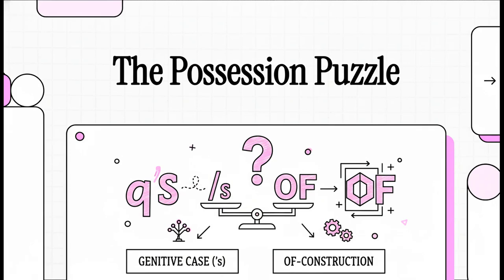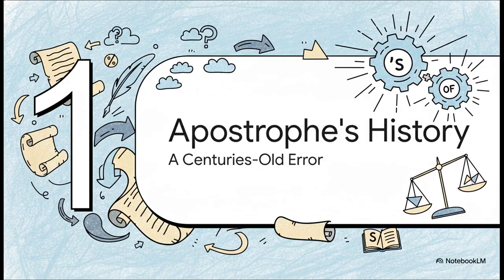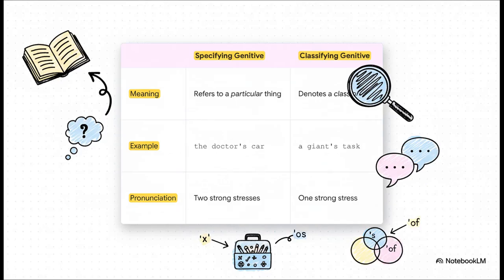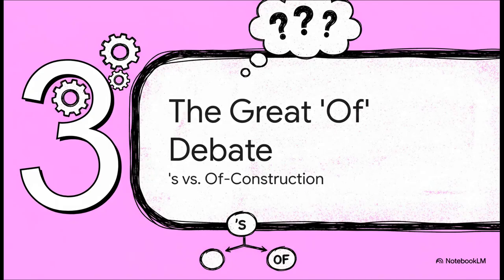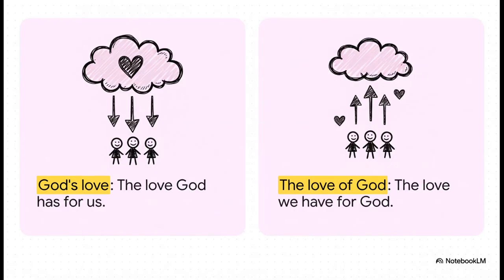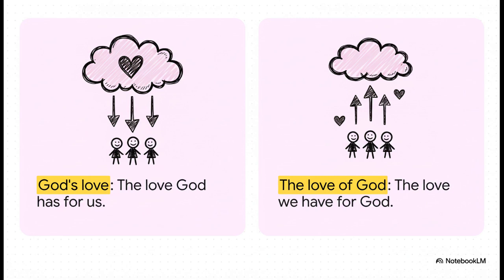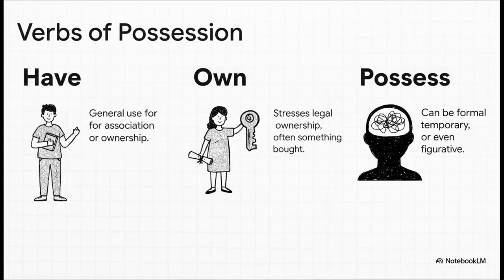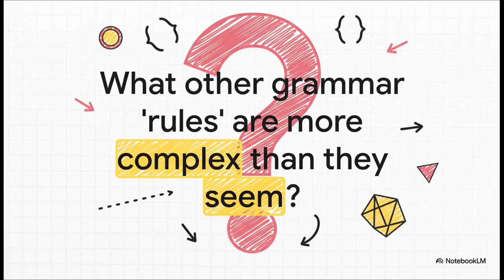The Possession Puzzle (RESUMEN TEMA 16 OPOSICIONES INGLÉS SECUNDARIA)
En este vídeo se encuentra un resumen del TEMA 16 (Expresión de la posesión.) para las oposiciones de Inglés secundaria en formato podcast, creado con Notebook LM.